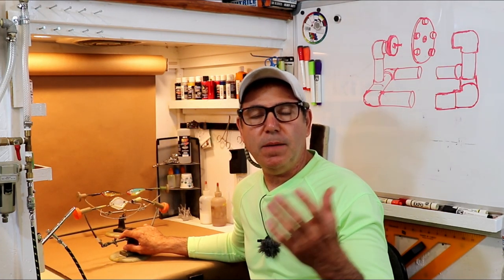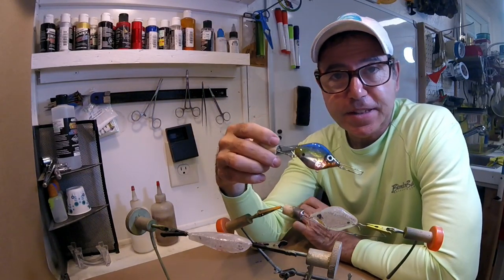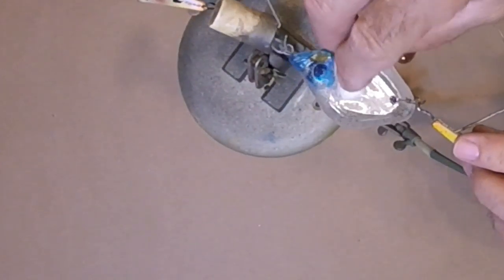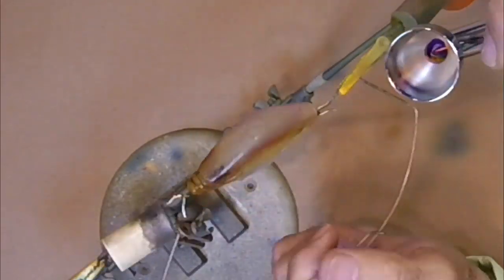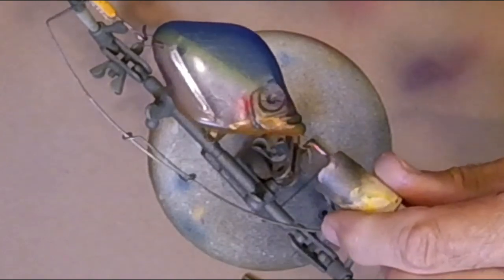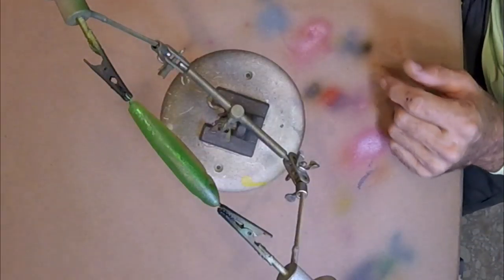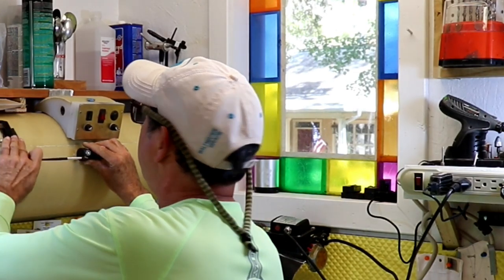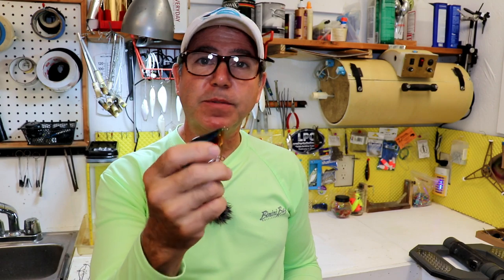Painting lures, transparent lures with transparent paint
Painting lures can be pretty straight forward and you can get some pretty nice custom painted lures with just a few tricks.  When you paint lures that are transparent things change a little.  In this video I take some of my go-to lures, that I have cast from clear resin, and I show you some techniques to make the best of the transparent look.